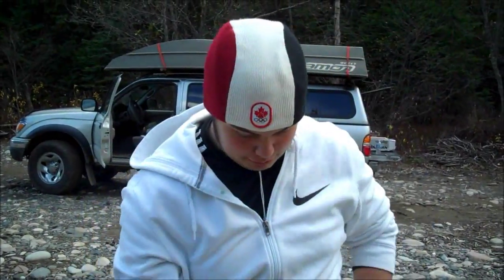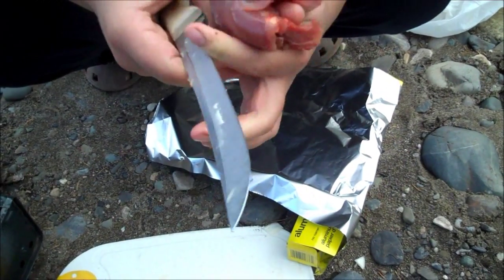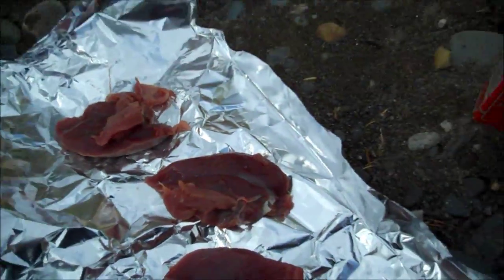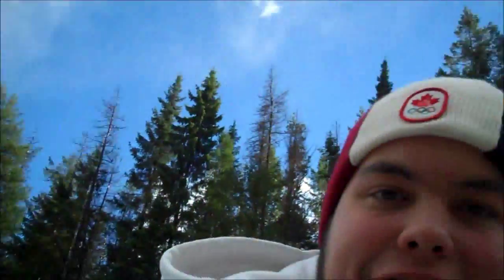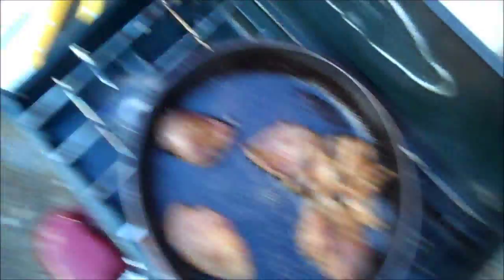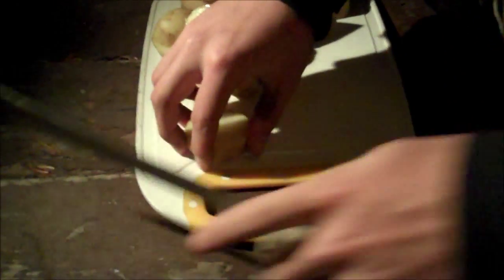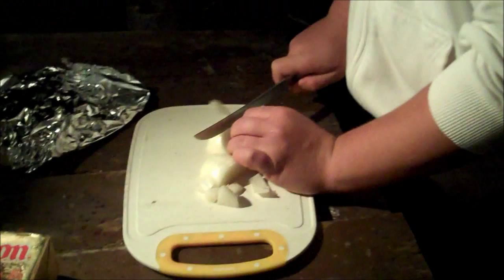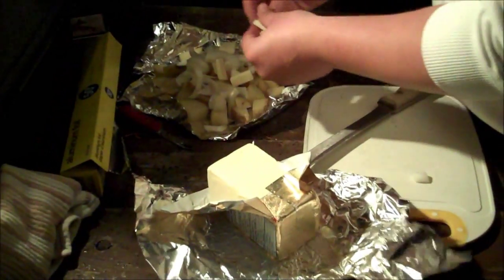Let's Cook: Spruce Grouse and Shore Potatoes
Hey guys, my new LC is Grouse. a very simple bird to cook, it only takes about 8 mins to pan fry. Grouse is game but its texture helps balance the game flavour. A great dish if you make a nice red wine reduction sauce out of the pan drippings.